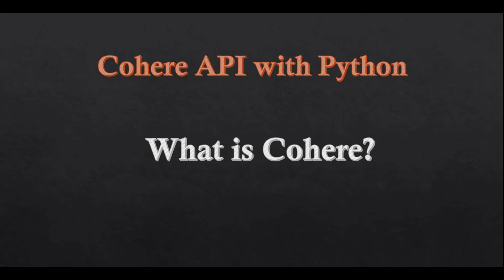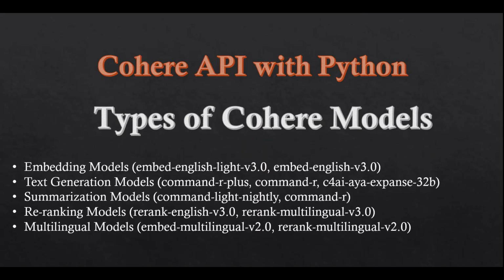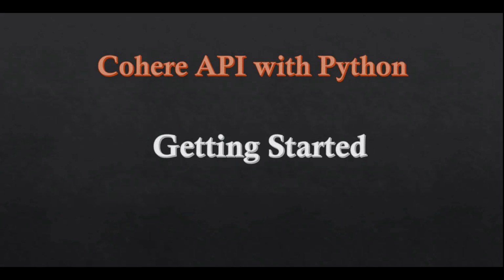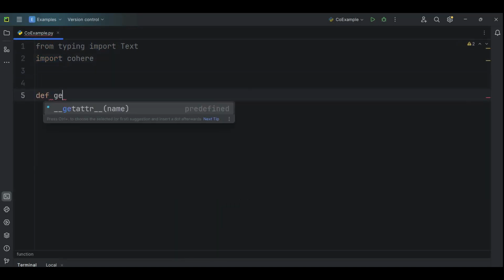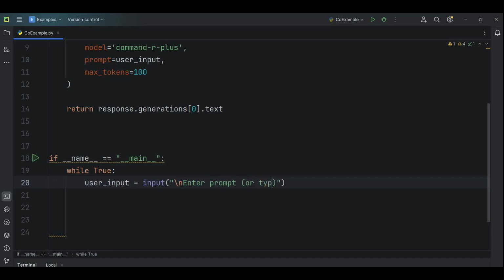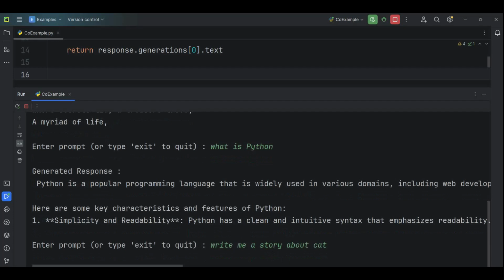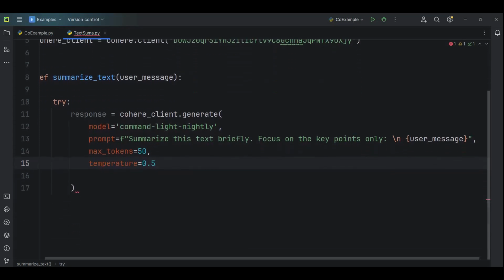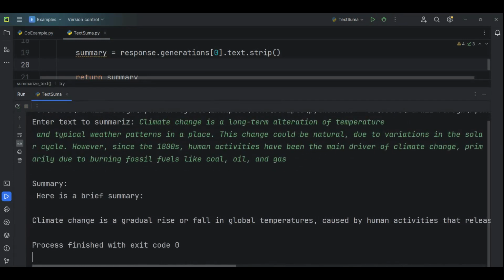Text Generation & Summarization with Cohere AI in Python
🚀 Learn how to use Cohere AI for text generation and summarization in Python!
In this video, I’ll walk you through:
✅ Setting up Cohere in Python
✅ Using Cohere for text generation
✅ Summarizing text with Cohere AI
✅ How Cohere compares with other AI models

Whether you're building an AI-powered application or just exploring NLP, this tutorial is perfect for you!